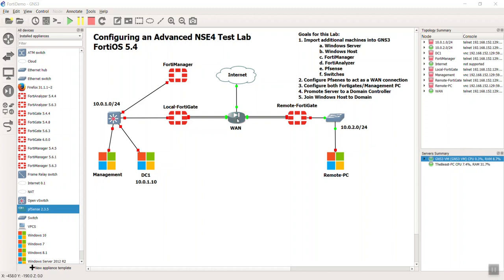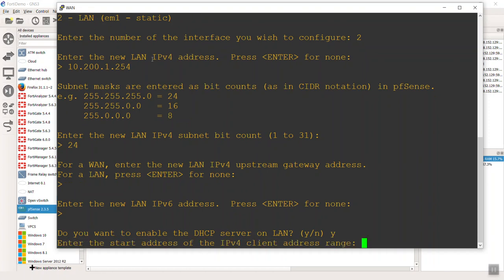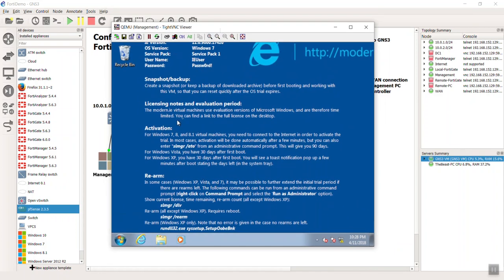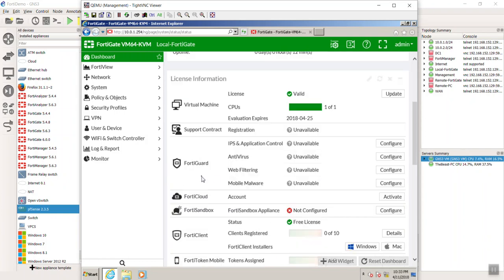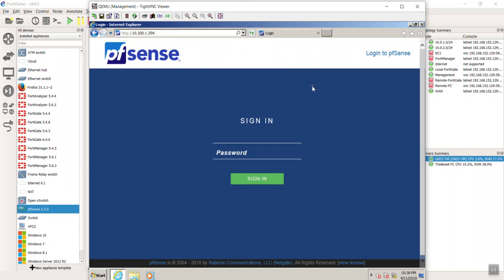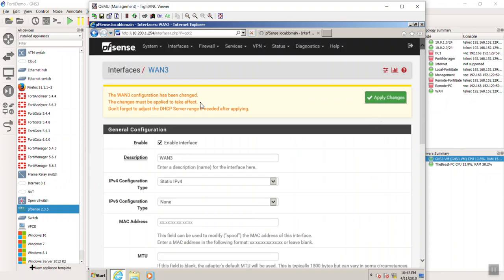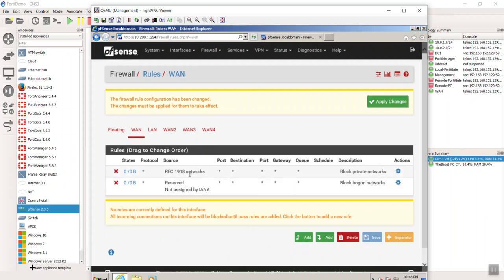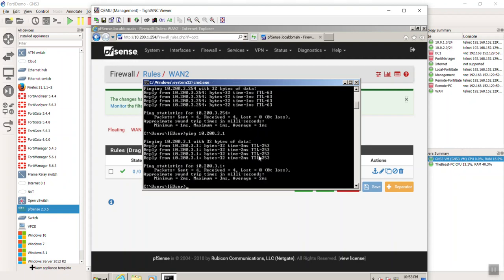8 Configuring pfSense and Local FortiGate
I apologize about the length of this video! We setup not only the pfSense as a pseudo WAN cloud, but also do the initial configuration of the Local FortiGate and Management PC.